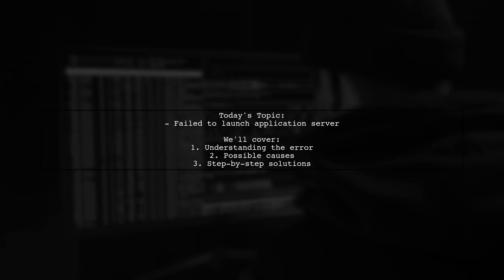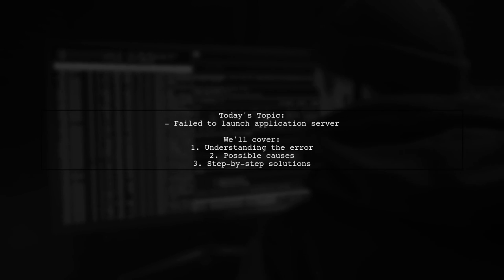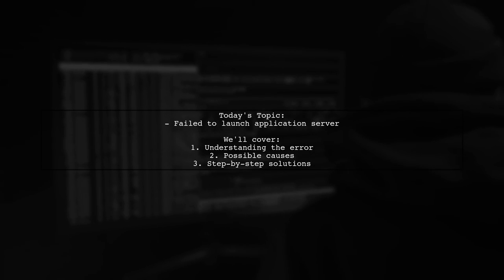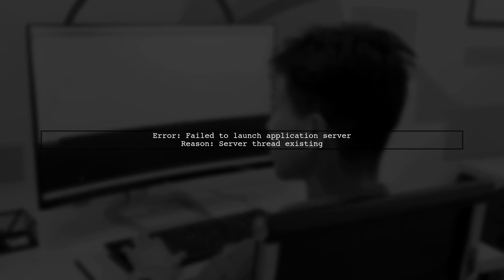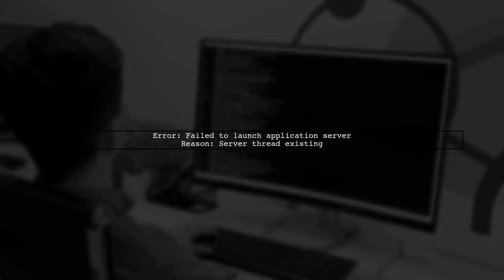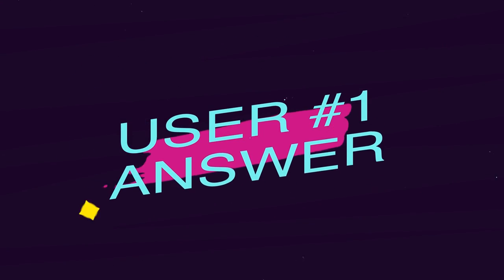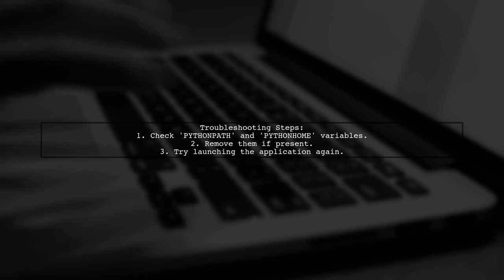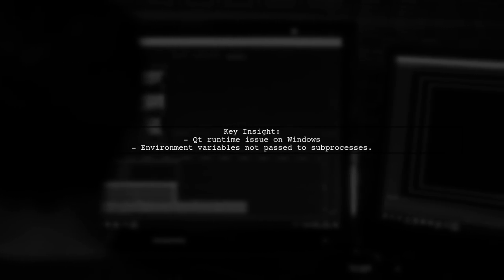Fixing 'Failed to Launch Application Server' Error on Windows: Troubleshooting Guide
In this video, we tackle a common yet frustrating issue faced by Windows users: the 'Failed to Launch Application Server' error. Whether you're trying to run a critical application or simply want to get back to work, this error can halt your progress. Join us as we walk through effective troubleshooting steps to identify the root cause and resolve this issue, ensuring your applications run smoothly once again.

Today's Topic: Fixing 'Failed to Launch Application Server' Error on Windows: Troubleshooting Guide

Related to